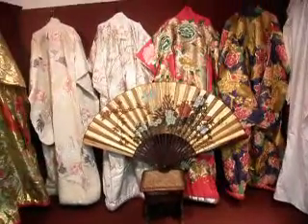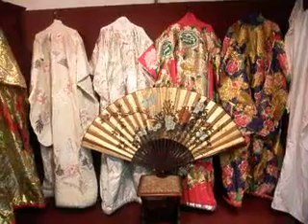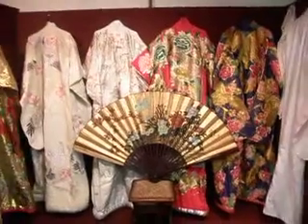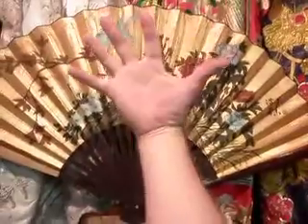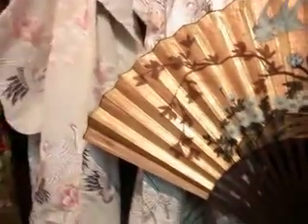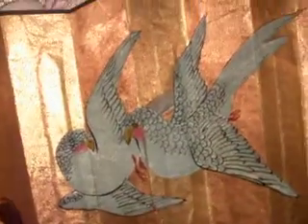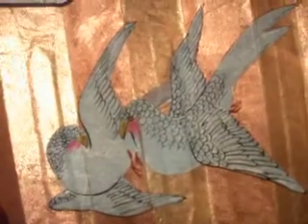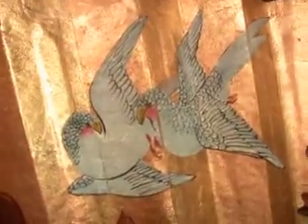Chinese fan ABAREBUGYO